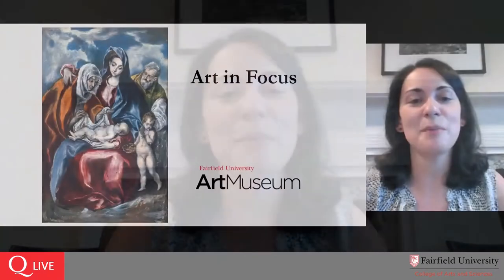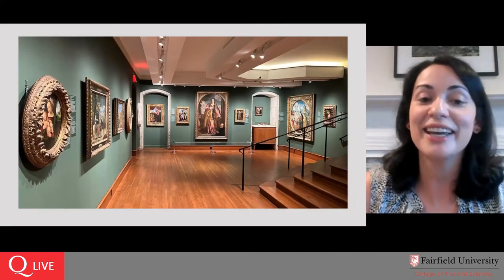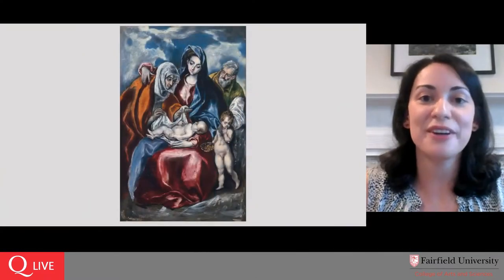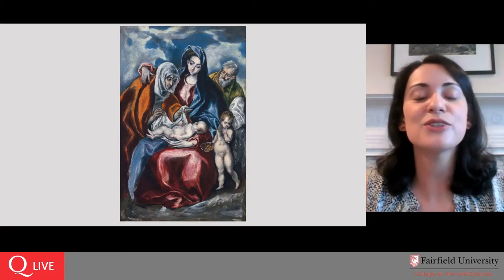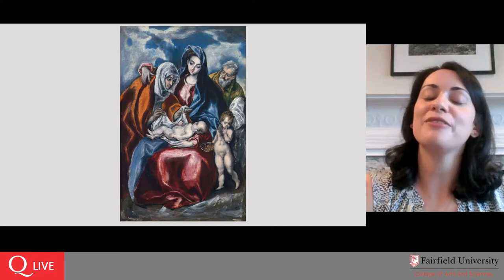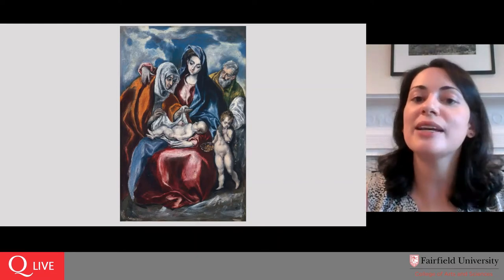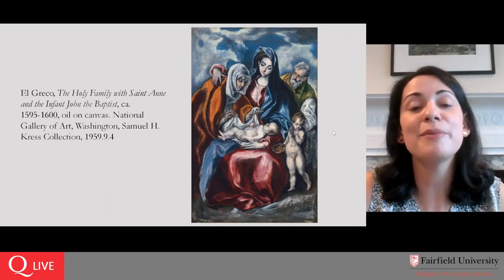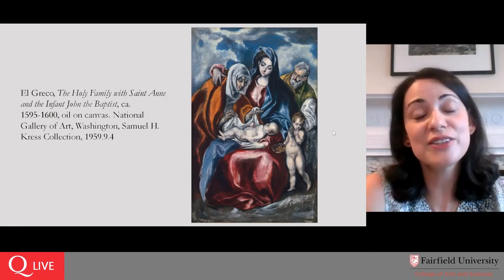Art in Focus: El Greco, Holy Family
Kicking off our fall 2022 Art in Focus series with this painting, currently on view in Out of the Kress Vaults: Women in Sacred Renaissance Painting (Bellarmine Hall Galleries, September 16 - December 17, 2022)

El Greco, The Holy Family with Saint Anne and the Infant John the Baptist, ca. 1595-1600, oil on canvas. National Gallery of Art, Washington, Samuel H. Kress Collection, 1959.9.4

*The recording of this program was made possible by a CT Cultural Fund Operating Support Grant from Connecticut Humanities.*